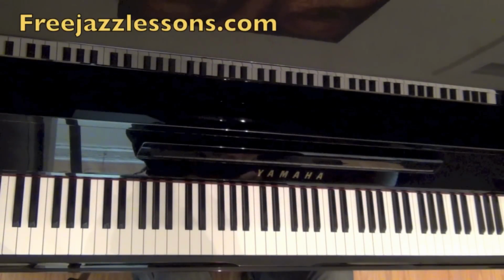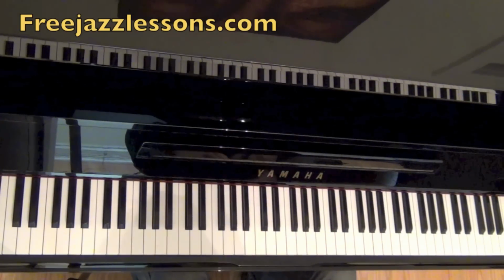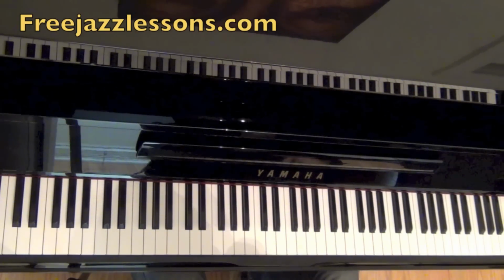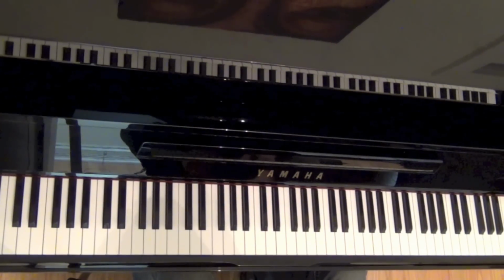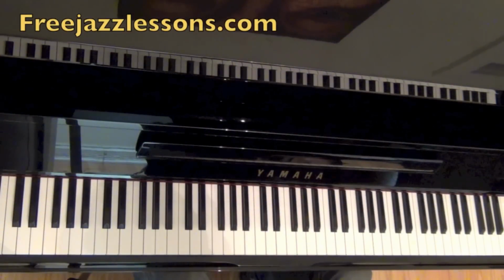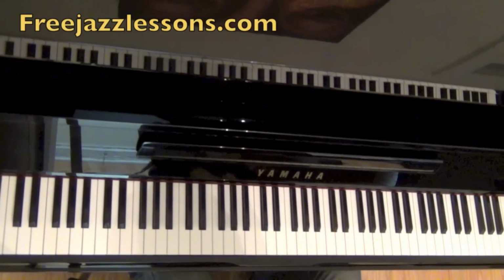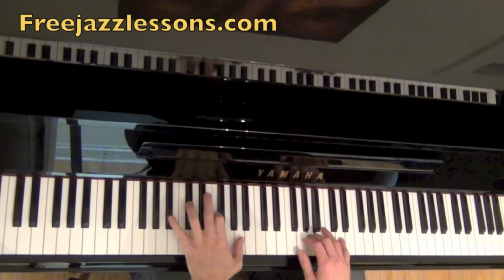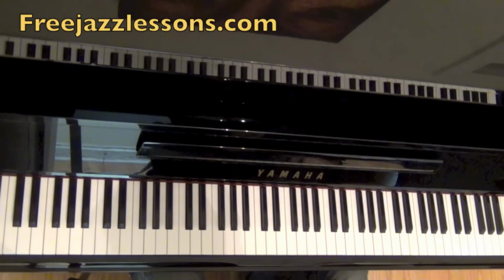Learn Jazz Rhythm: 4 Techniques To Help You Swing Better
To get the notation for this lesson.

In this free jazz piano tutorial I teach you how to play 4 swing rhythms you can apply to your jazz melodies to make them swing!

Get rid of the boring rhythms you'll see in many fake books.  You can also apply these same jazz rhythms to comping chords in your left hand.